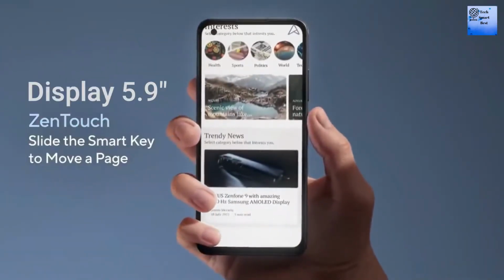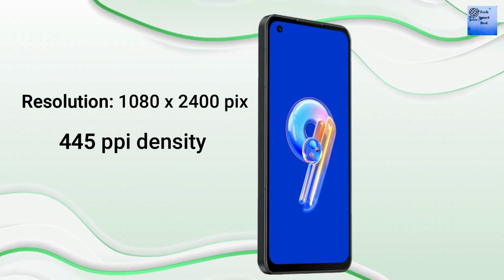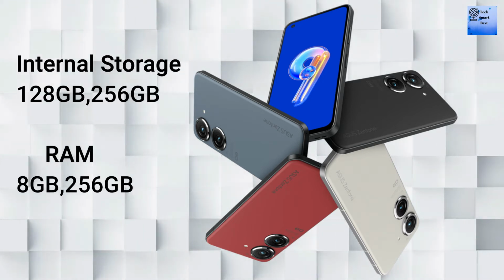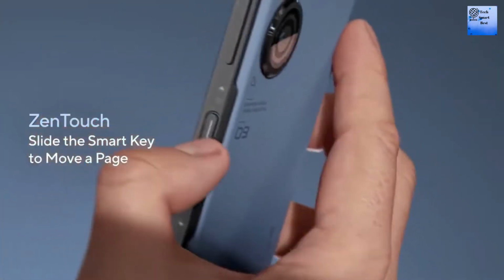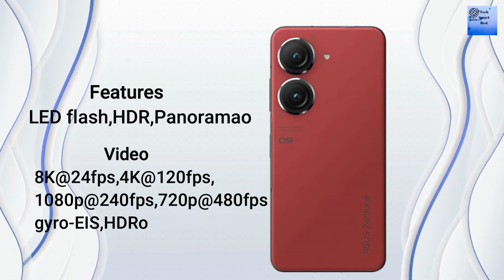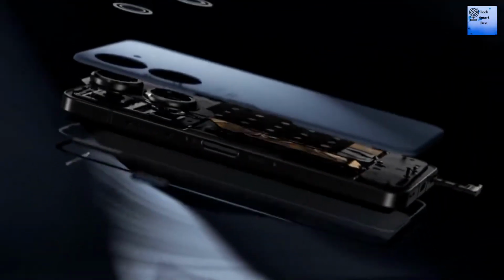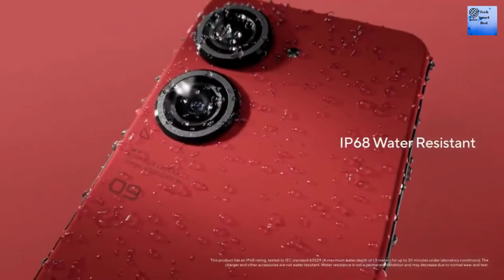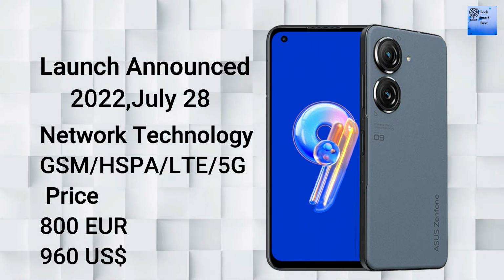Asus Zenfone 9 | ASUS Zenfone 9 Review, Price, Release Date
Asus ZenFone 9 mobile was launched on 28th July 2022.
The phone comes with a 120 Hz refresh rate 5.90-inch touchscreen display offering a resolution of 1080x2400 pixels (HD+) and an aspect ratio of 20:9.
The display sports Gorilla Glass for protection.Asus ZenFone 9 comes with 8GB of RAM. The Asus ZenFone 9 runs Android 12 and is powered by a 4300mAh battery.
Asus ZenFone 9 is based on Android 12 and packs 128GB of inbuilt storage. The Asus ZenFone 9 is a dual-SIM mobile that accepts Nano-SIM and Nano-SIM cards.
It was launched in Midnight Black, Moonlight White, Sunset Red, and Starry Blue colours.It features an IP68 rating for dust and water protection.
Connectivity options on the Asus ZenFone 9 include Wi-Fi 802.11 a/b/g/n/ac/ax, Bluetooth v5.20, NFC, and USB Type-C with active 4G on both SIM cards.
Sensors on the phone include accelerometer, ambient light sensor, compass/ magnetometer,gyroscope, and fingerprint sensor.

Sony Xperia 1 IV | Review Sony Xperia 1 IV | Sony Xperia 1 Mark IV Launch Date, Price and Specs

Google Pixel 6a Conform | Google Pixel 6a | Pixel 6a | Google Pixel 6a Release Date, Price & Specs

Sony Xperia 1 Mark 3 Vs Asus ZenFone 7 Pro  Sony Xperia 1 iii Review Vs Zenfone 7 Pro Reveiw

This channel name is tech smart best and deal with sharing information about the best things only. In every sphere of life, people need to make decisions about their actions. The actions could be using something, buying something, or making some things, whatever the action is, people always prefer to follow the best and know the top. We deliver them exactly what they look for. We gather all the information available, research on them, analyze everything, and finally come up with the techsmartbest of them- from tips to products.
== If you want to add your product to our Tech Smart Best. just mail your product introduction/promo/trailer.